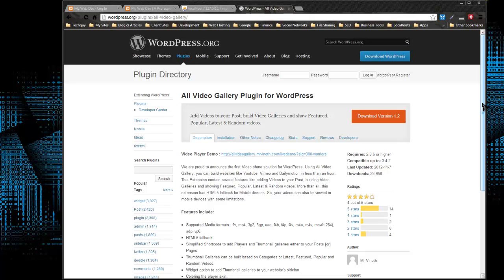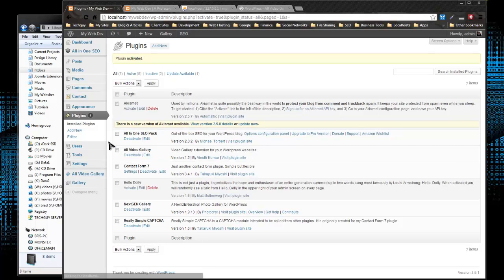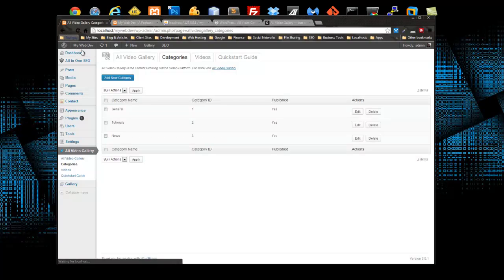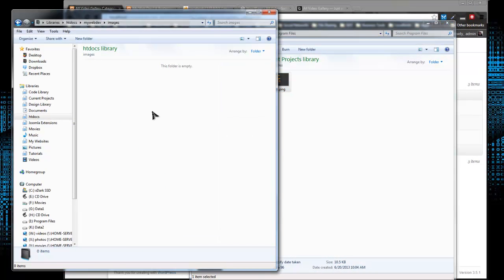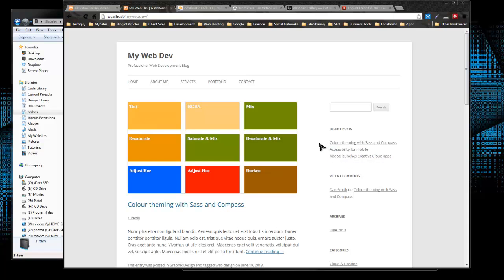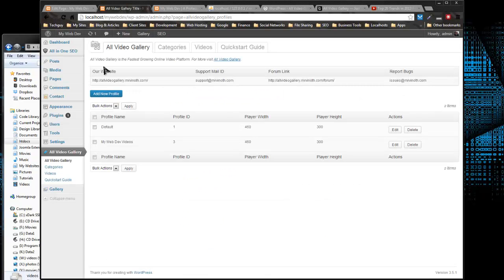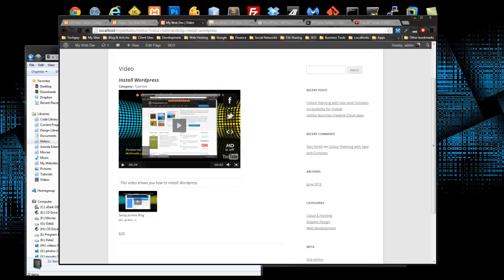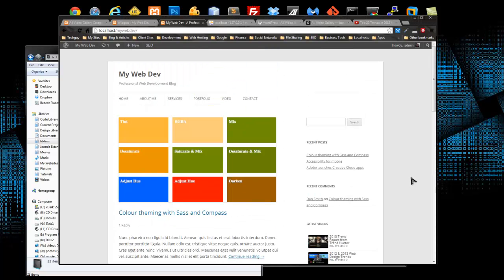Learn About Different In-Built Plugins in WordPress - Part 2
This video will introduce the Video Gallery Plugin. It allows you to create a video gallery for WordPress. Video Galleries look very impressive and functional. You will also learn about how to install and use it.